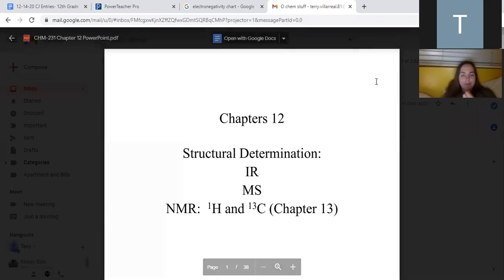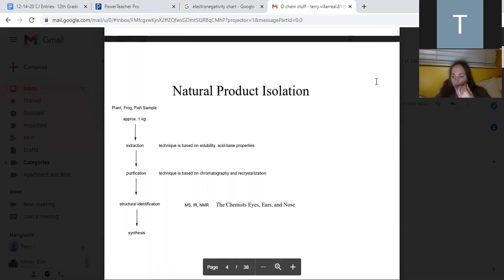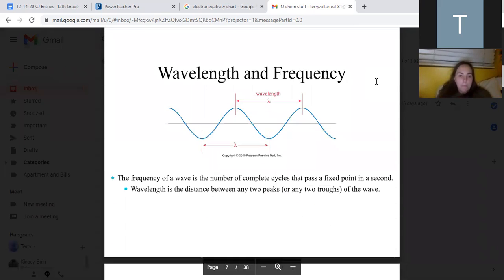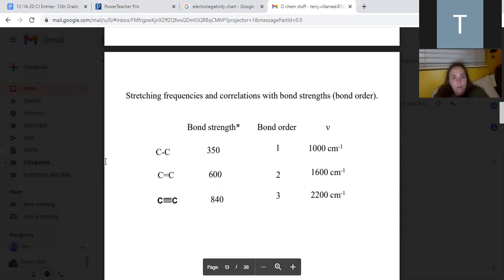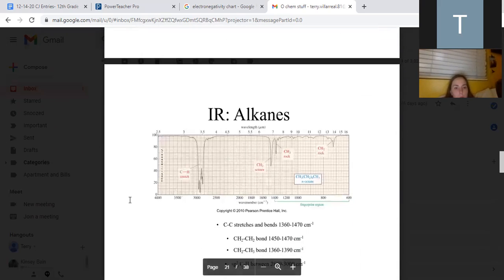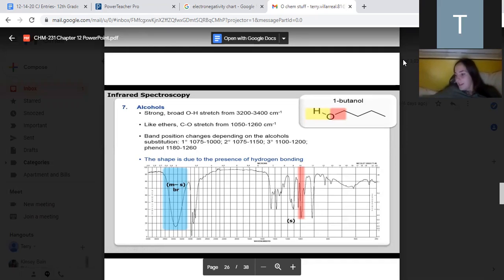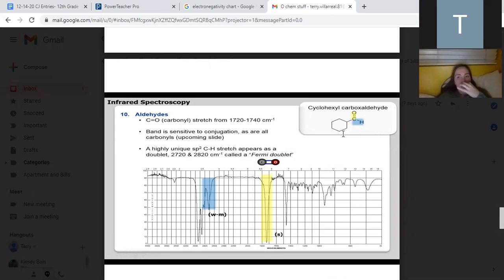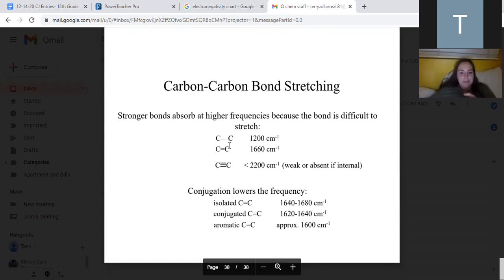Markie Chapter 12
IR introduction